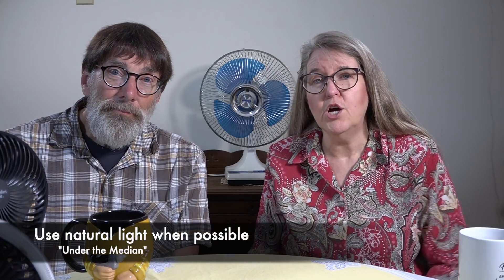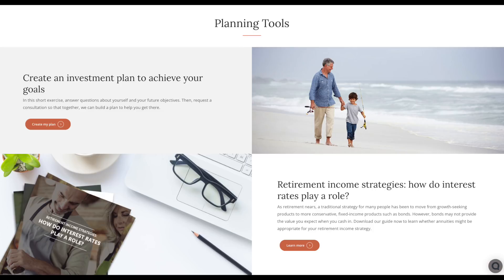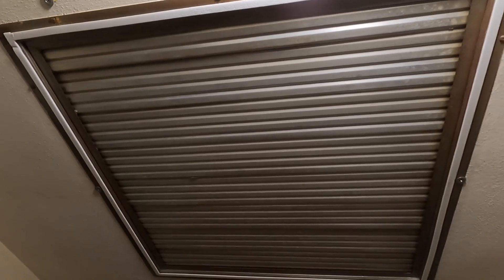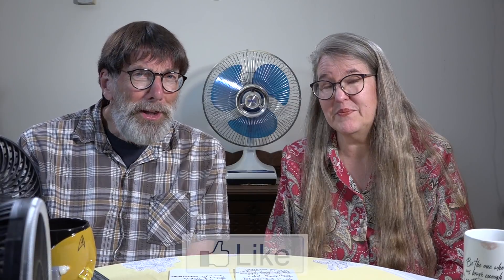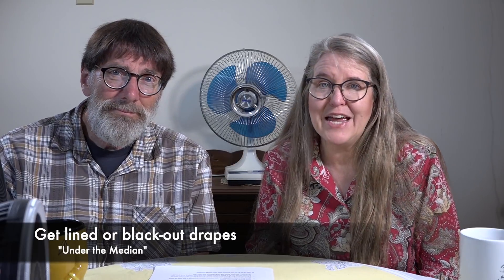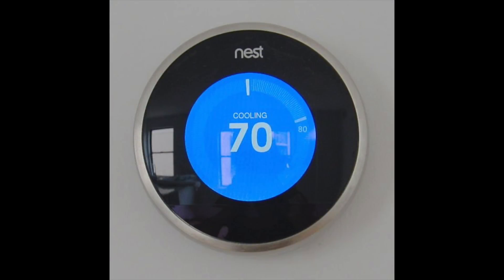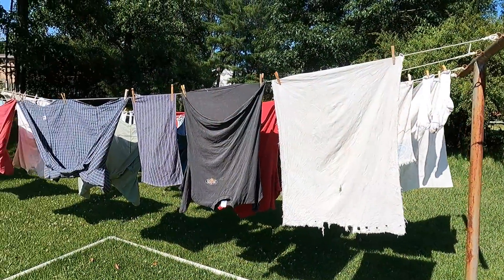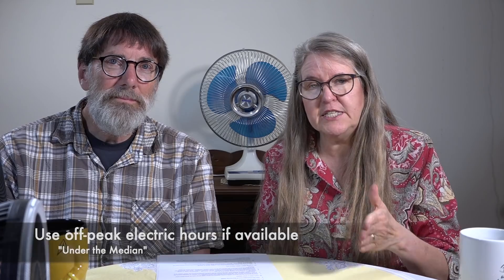How to Save Money on Soaring Electric Bills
The massive price increases that Utility companies have been warning us about for months have arrived. Here’s what you need to do now. This video will give you over 20 ways you can save money on soaring electric bills.

If you are feeling frustrated and stuck paying electric bills which leave you gasping for air when you read the amount on the "total due" line of the bill, then stick with us. Even though have risen dramatically in the past few months, there are still a LOT of ways that you can save money and use less electricity in your home.

○ Kill-a-Watt Meter
○ Foam Door Draft Stopper
○ Hot Water Heater Blanket
○ Hanging USB Bulbs
○ USB Fan with Light
○ Sunbeam Smart Power Strip

//CAMERA GEAR USED:

○ Microphones-
     Shure Microphones to plug into a mixer: (Great for interviews):

Investment advisory services offered only by duly registered individuals through Creekmur Asset Management, LLC (CAM LLC), a Registered Investment Adviser. Investing involves risk, including the potential loss of principal. No investment strategy can guarantee a profit or protect against loss in periods of declining values. CAM LLC and Under the Median are not associated entities.